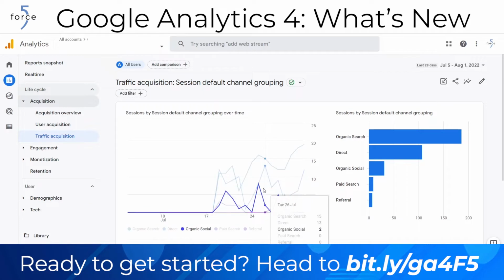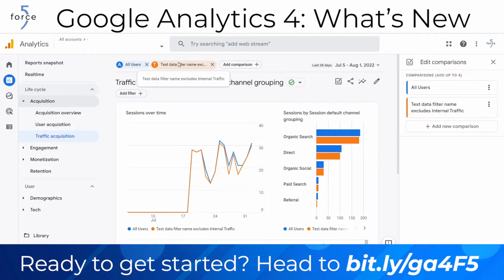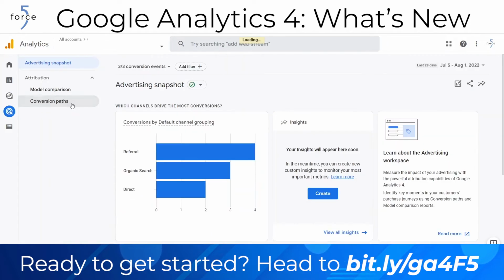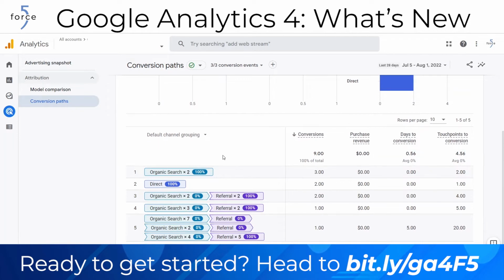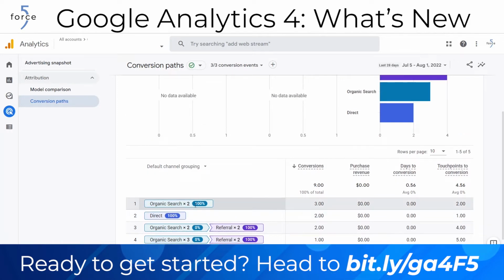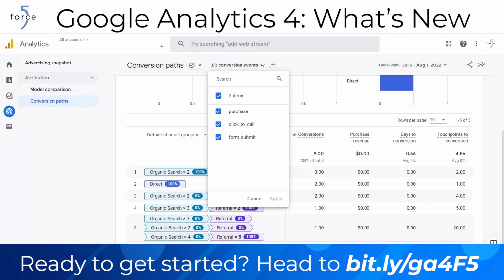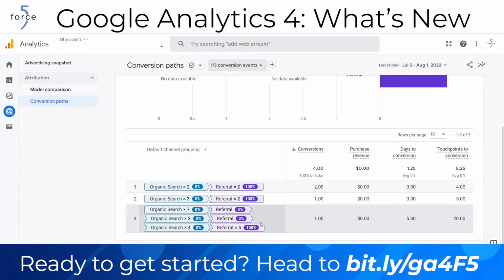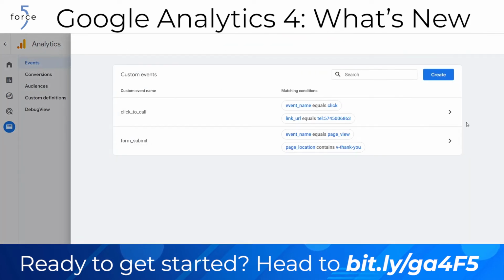Why Upgrade to Google Analytics 4 ... And How We Make It Easy!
Have you heard the news? The classic version of Google Analytics (Universal Analytics) that you are most likely using today will stop collecting data in July 2023.

But why wait? There are many good reasons to make the switch now. Keith Sayer and Jim Ragosta from Force 5 sit down to discuss how GA 4 helps you learn even more about your web visitors. You'll also discover how easy the process is when you partner with Force 5.

(to go straight to our Analytics Upgrade Process).

Act soon, our schedule will fill quickly!